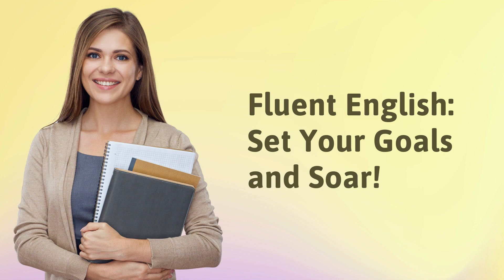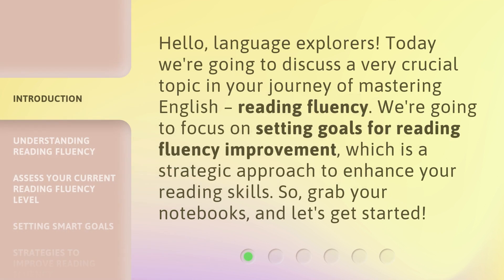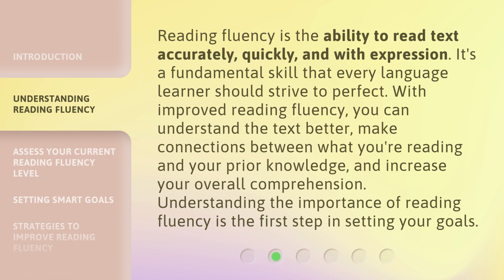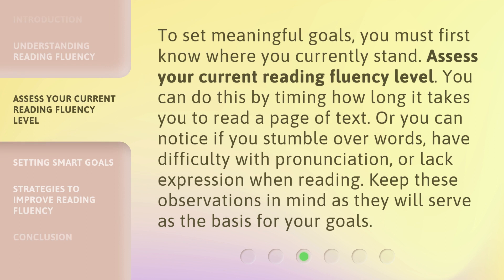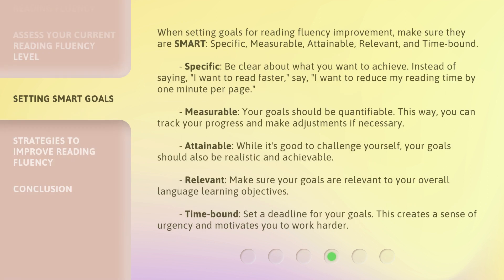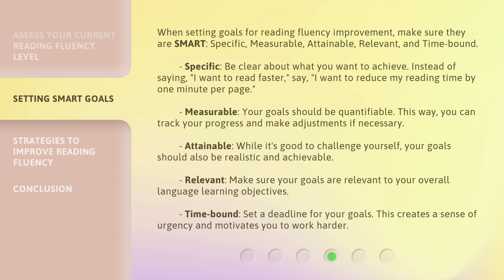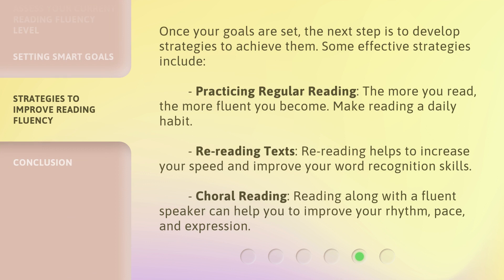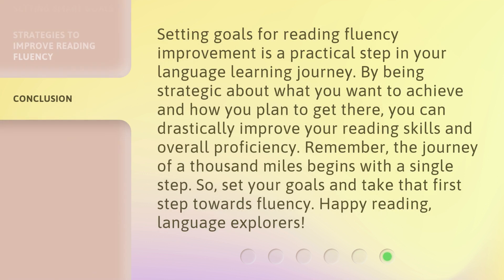Fluent English: Set Your Goals and Soar!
Fluent English: Set Your Goals and Soar! • Enhance your reading skills and achieve fluency in English by setting SMART goals for improvement. Learn the importance of reading fluency, assess your current level, and discover how to set specific, measurable, attainable, relevant, and time-bound goals. Join us on this language exploration journey!

00:00 • Introduction - Fluent English: Set Your Goals and Soar!
00:31 • Understanding Reading Fluency
01:03 • Assess Your Current Reading Fluency Level
01:32 • Setting SMART Goals
02:28 • Strategies to Improve Reading Fluency